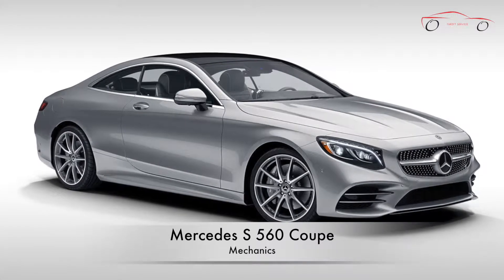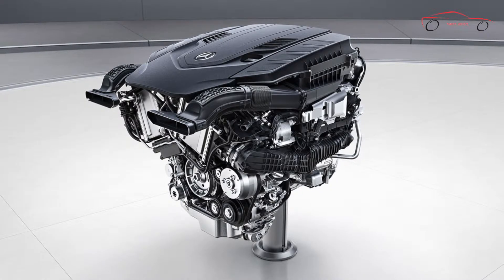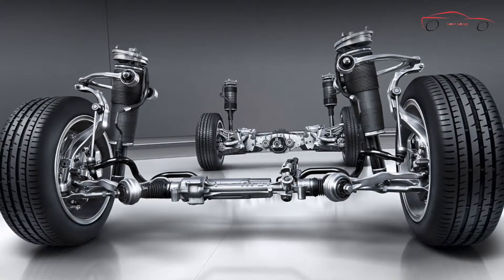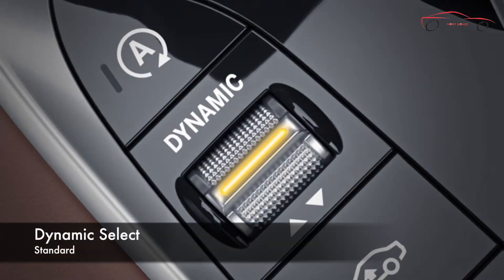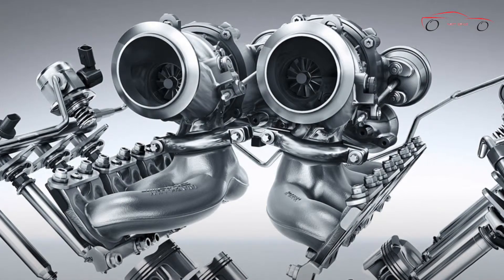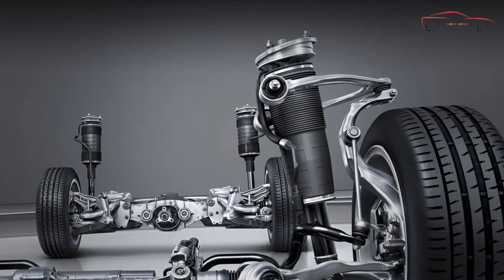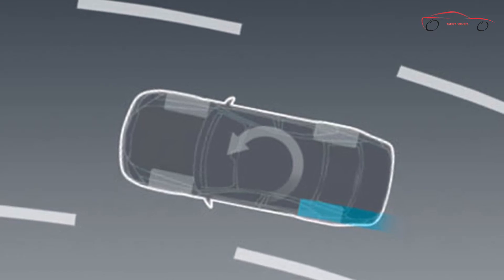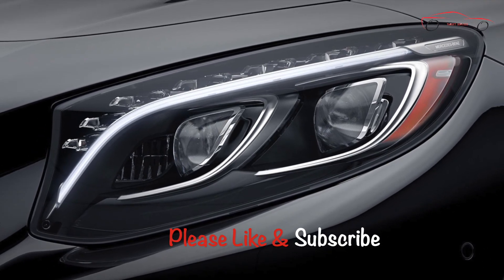Mechanics of Mercedes S560 Coupe 2018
Transmission type 9G-TRONIC 9-speed automatic
Engine 4.7L V8 biturbo
Power 463 hp @ 5,250-5,500 rpm
Acceleration 0-60 mph 5.8 sec
City fuel economy 16 mpg
Highway fuel economy 25 mpg